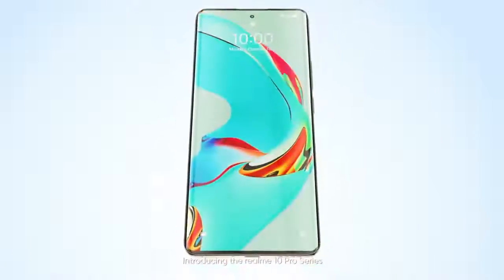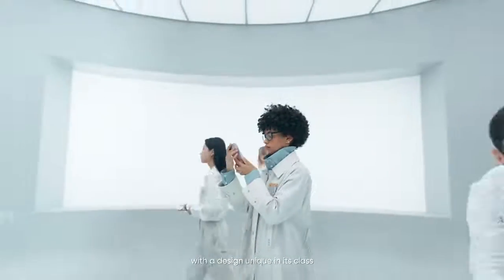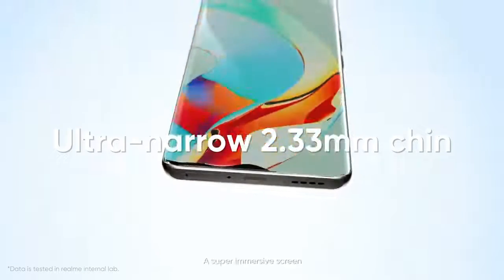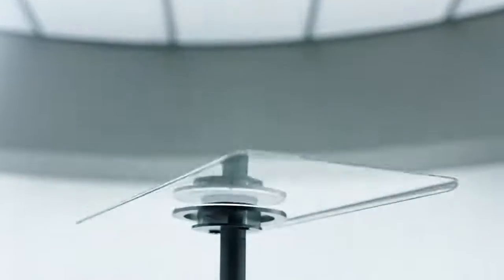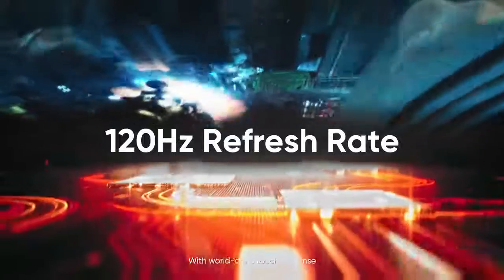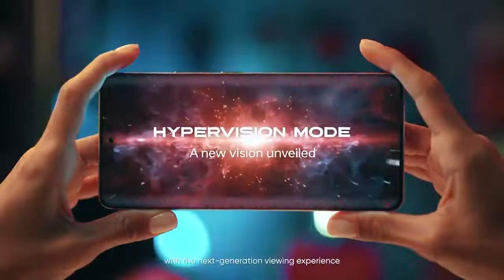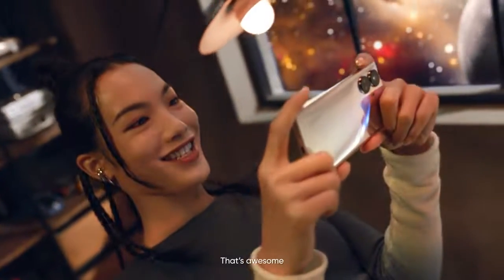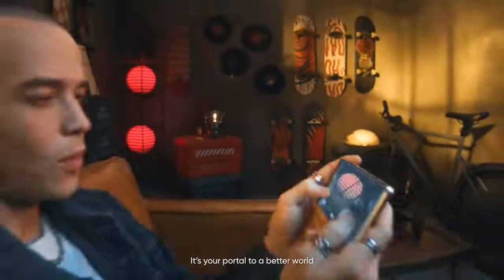Realme 10 Pro Plus - Price & Specifications (Curved 120Hz Amoled | Dimensity 1080 | 108MP)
MY Gear : -
My Laptop
My Monitor
My Tripod
My Microphone
My Smartphone :-  asus zenfone 6

अगर इस विडियो के बारें में आपका कोई सवाल है तो हमने कमैंट्स करके जरूर बताये - और अगर वीडियो आपको  अच्छा लगा होतो इसे लाइक और शेयर जरुर करें और इसी तरह की नई विडियो देखने के लिए हमारे चैनल को सब्सक्राइब जरूर करें  -